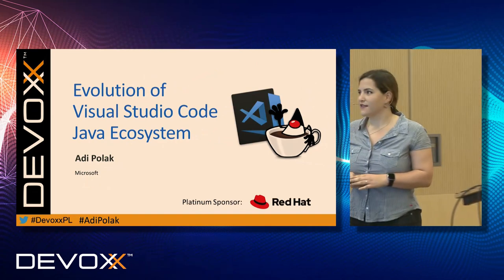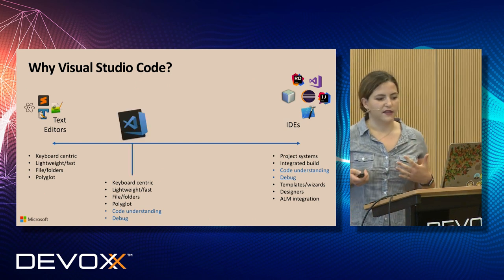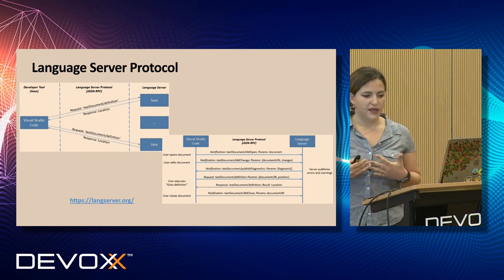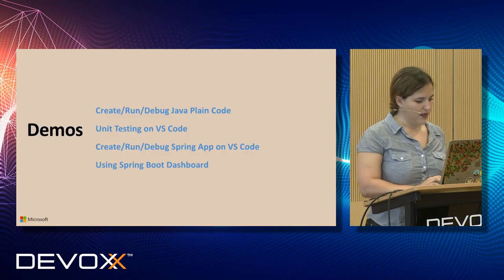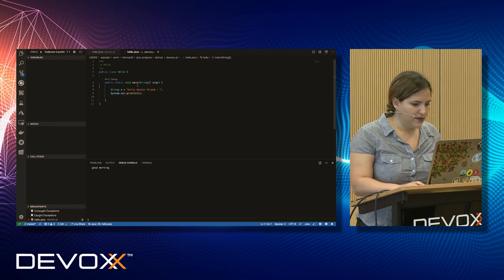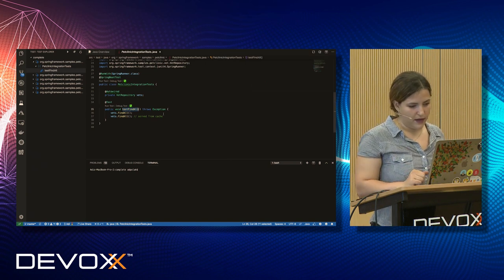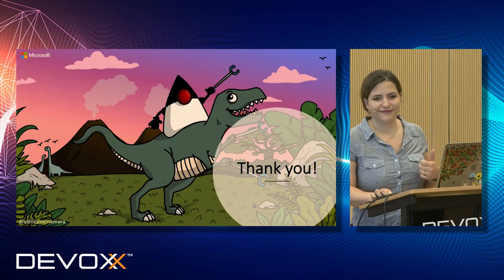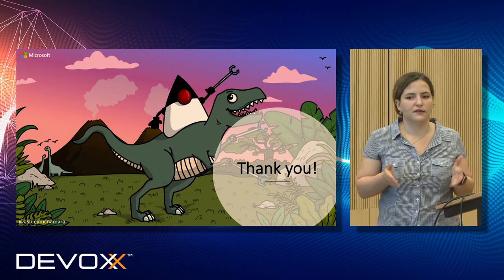Evolution of Visual Studio Code Java Ecosystem - Xiaokai He, Adi Polak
People love Visual Studio Code for its superfast performance, lightweight nature and active open source community around it. All of these are now available for Java developers by extensions contributed by individuals and companies such as Red Hat, Microsoft and Pivotal. By combining a couple independent extensions, you can create a lightweight working environment just for your Java workload yet powerful enough to almost match the feature richness of existing IDEs.

This sessions shows how you can use Visual Studio Code to develop your Java application. It guides you through all the available extensions so you can later explore then base on your own needs. The session will also introduce how to easily push your Java microservices to cloud within the editor itself.